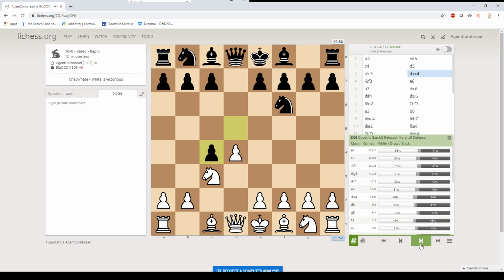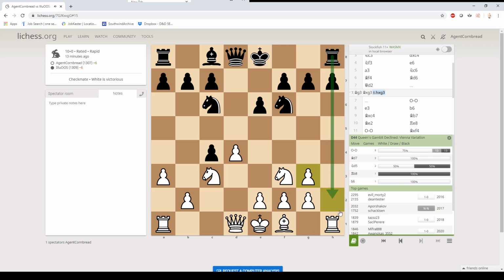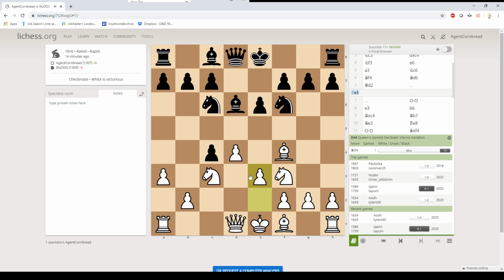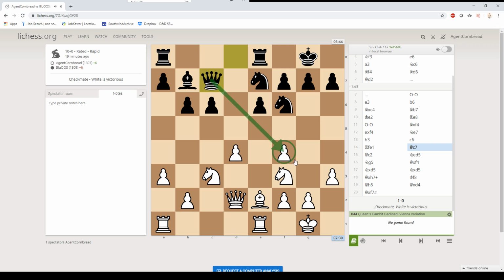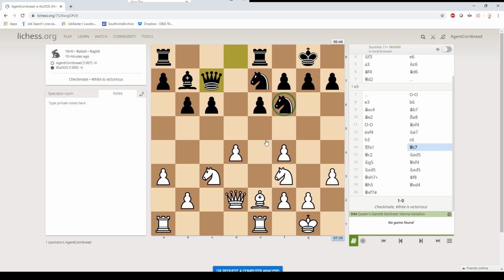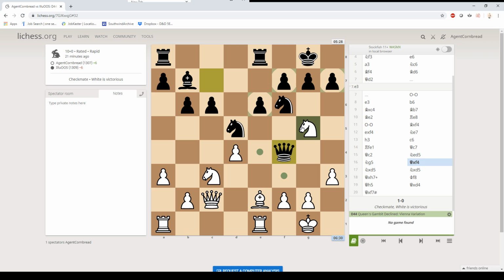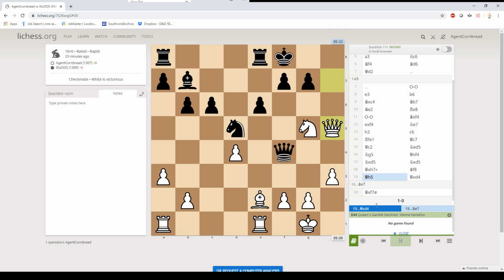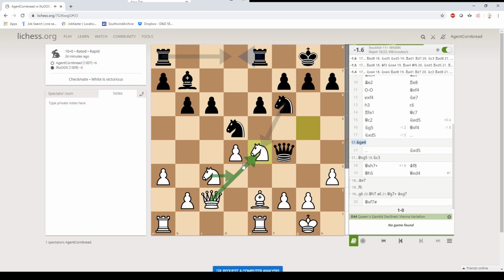I forgot to hit record so just the analysis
I am NOT good at chess but trying to get better.  Also, apparently, I'm not good at hitting record.  I did a full live commentary but never recorded it, so you get just the after-game analysis.